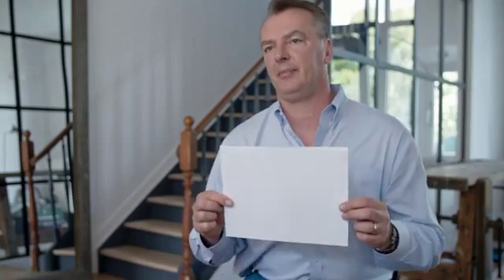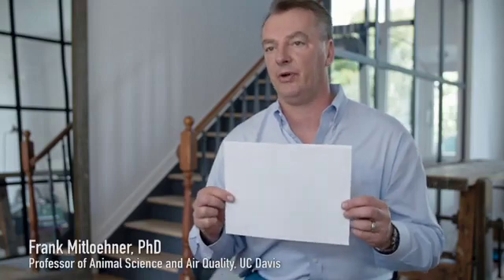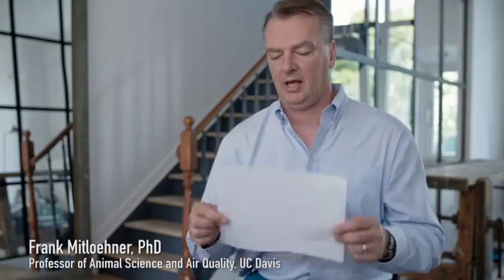Land use - arable vs. grazing land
Dr. Frank Mitloehner from U.C. Davis explains the difference between arable land and land used for grazing ruminant animals, like cattle, goats and sheep. This clip is from the film Sacred Cow by Diana Rodgers